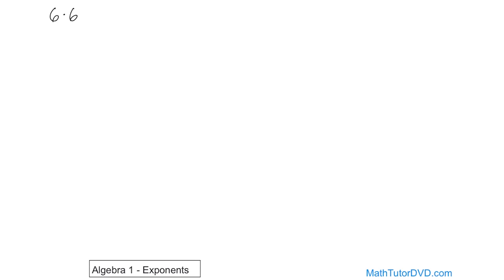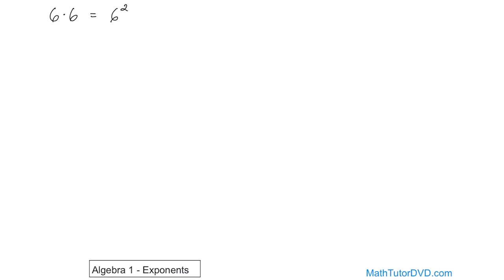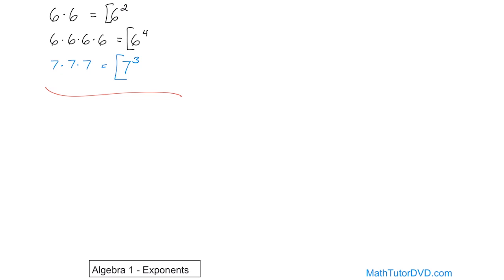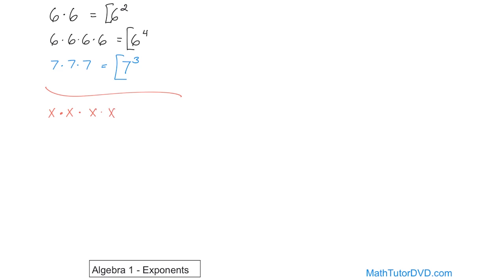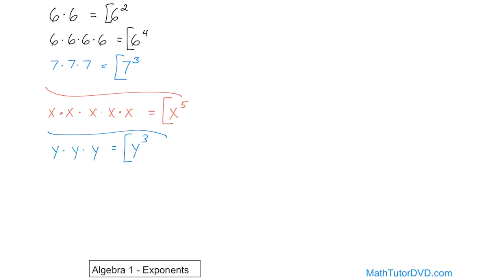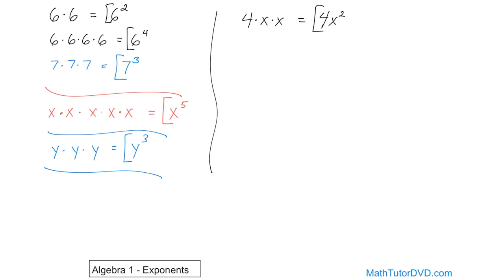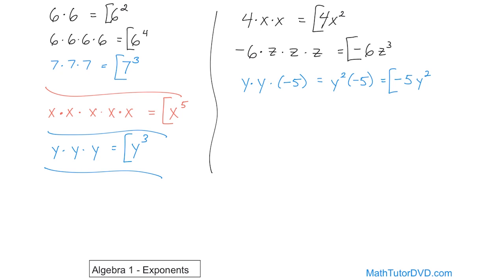Algebra 1 Unit 4 Lesson 1 Exponents